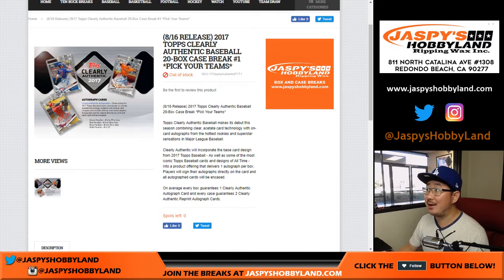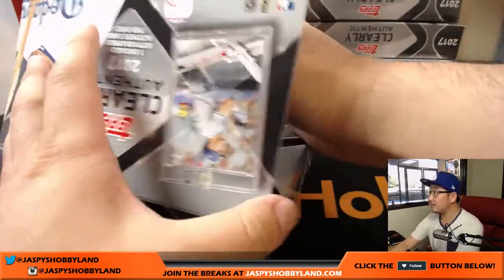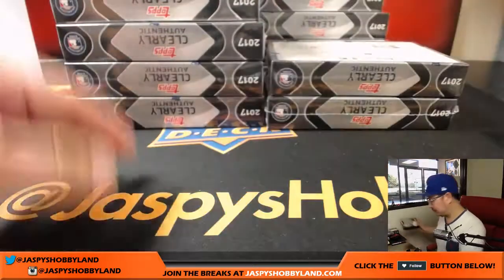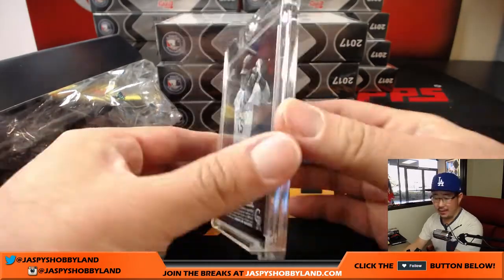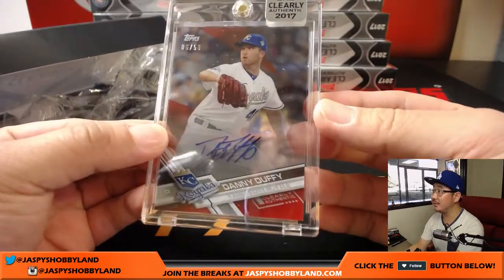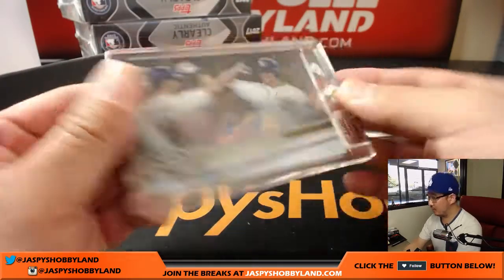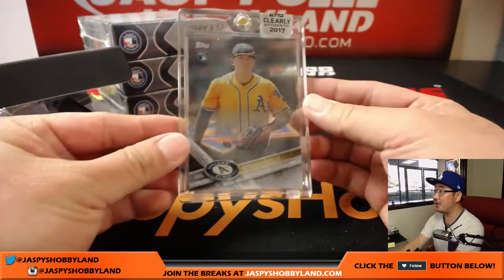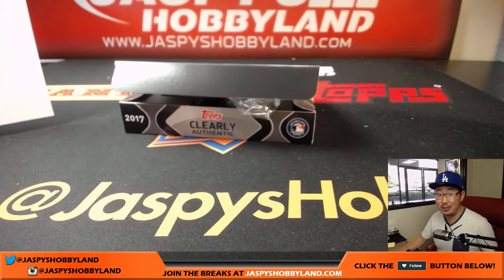We., 8/16/17 [20Box PICK YOUR TEAM] #1 - 2017 Topps Clearly Authentic MLB Baseball